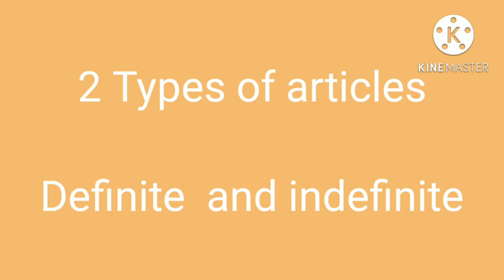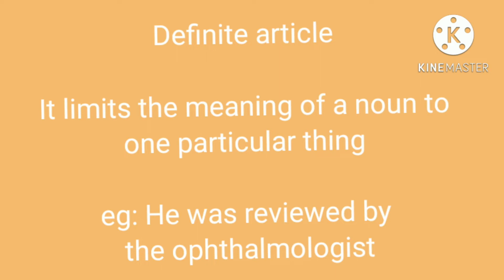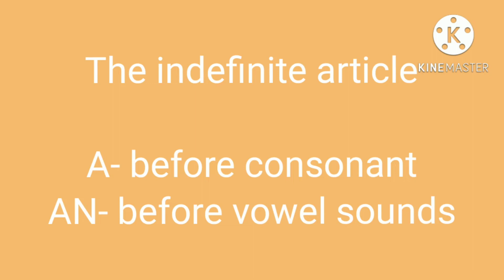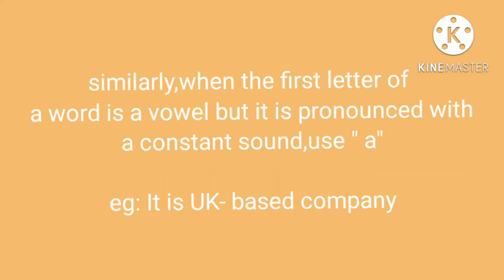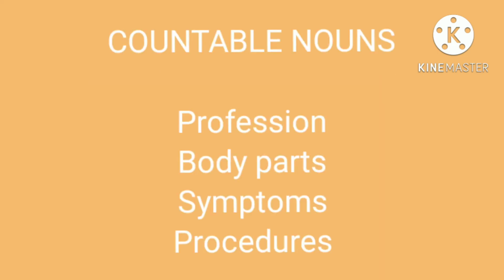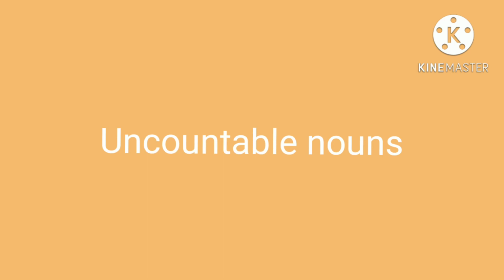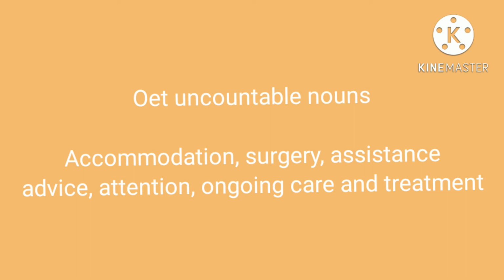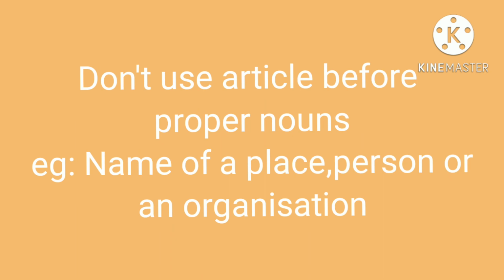ARTICLES IN OET# sharing simple knowledge#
Essential factors to crack proficiency test# article#sharing  simple knowledge# oet#